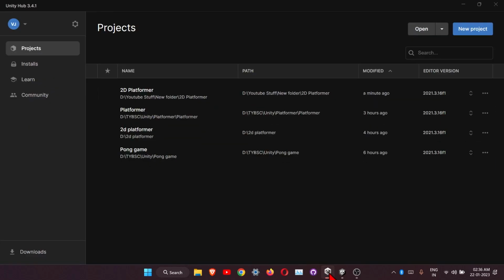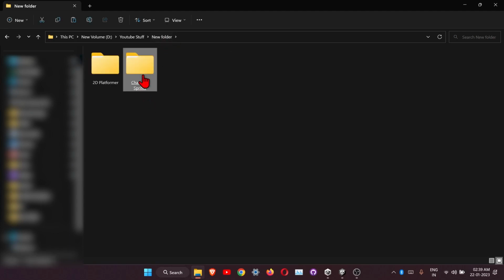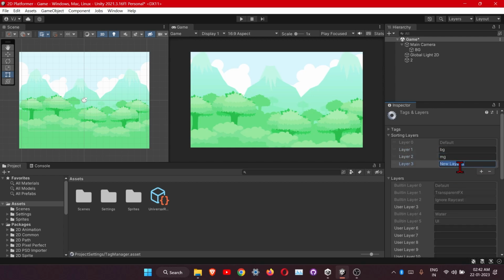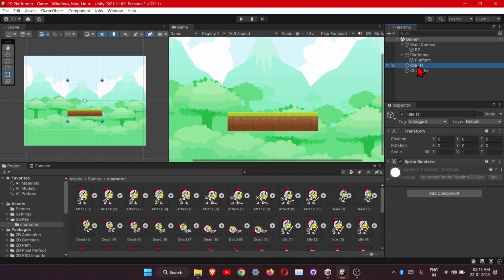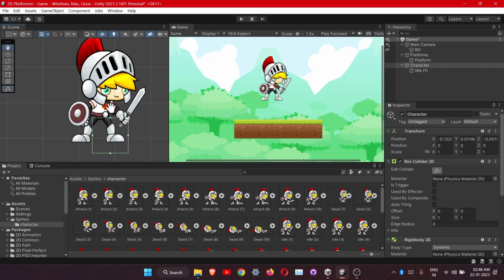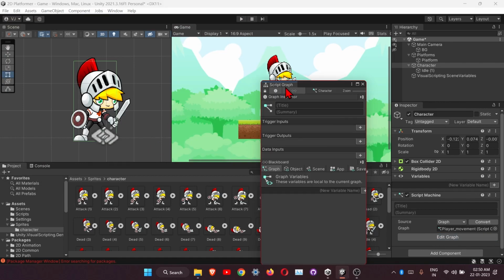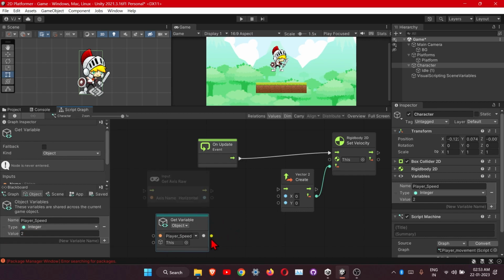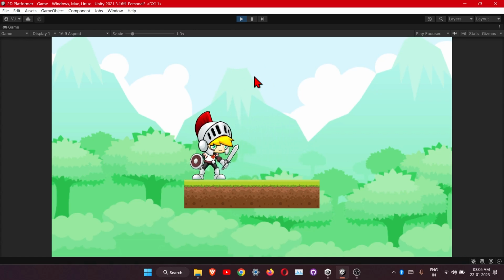Part 1 | Build a 2D Platformer Game in Unity | 2023 | Visual Scripting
👉In this series , we will build a 2D Platformer Game in Unity.
Most interestingly we are not going to code with C# instead we will use visual scripting.💯